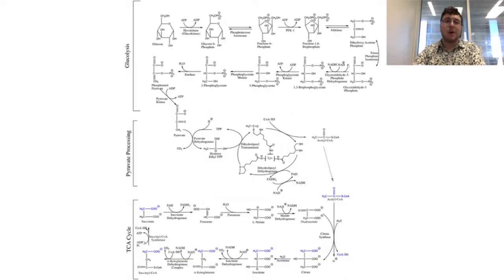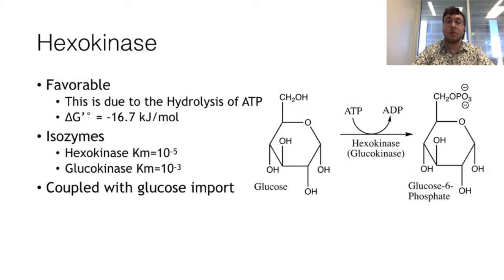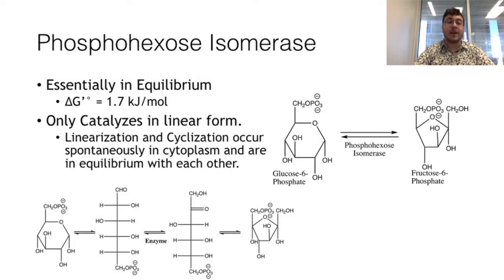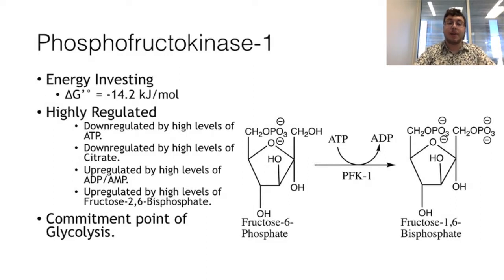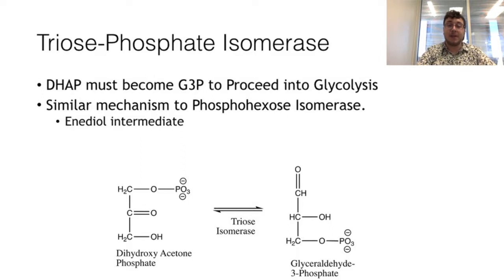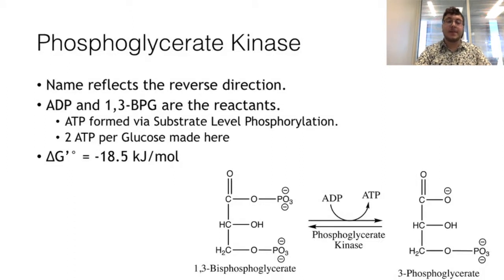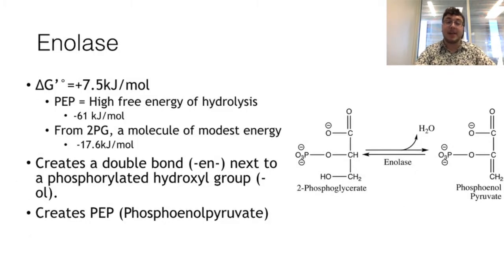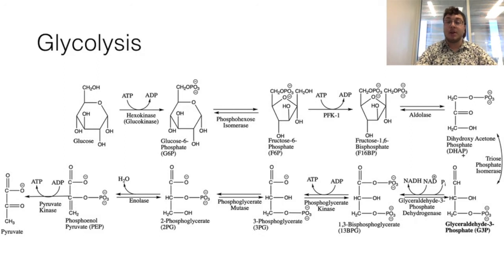BIOSC 1000: Glycosis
Peer Tutor William McFadden of Pitt's Study Lab, a project of the Dietrich School of Arts and Sciences, explains the building blocks you need to know in BIO 1000.